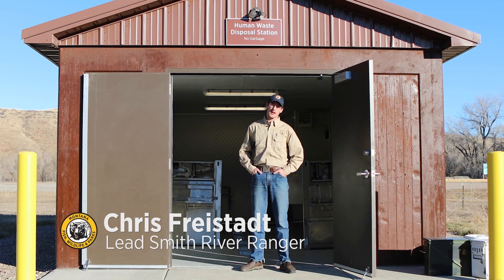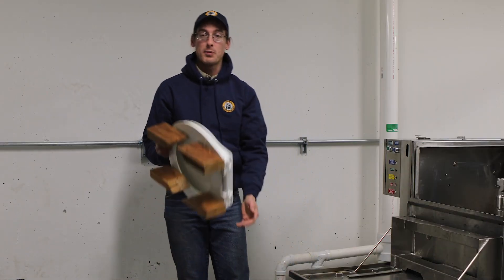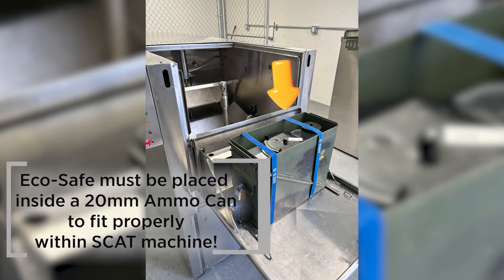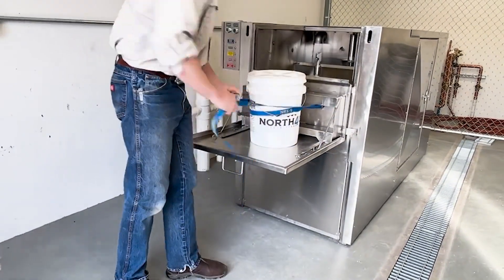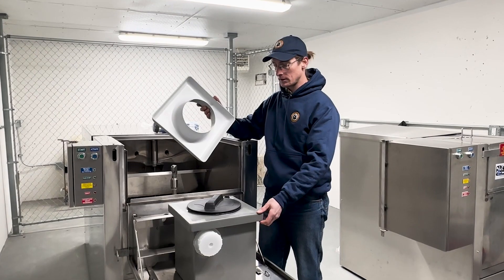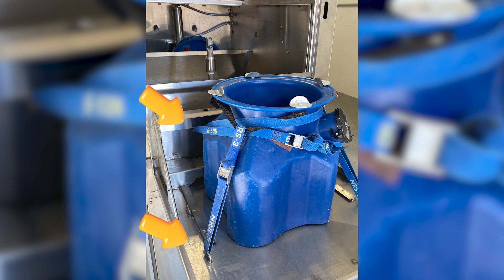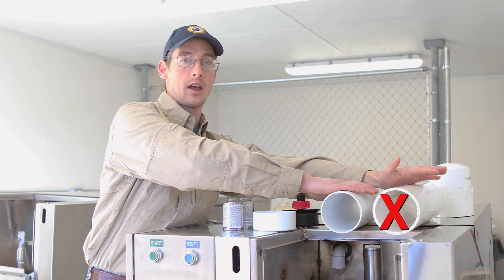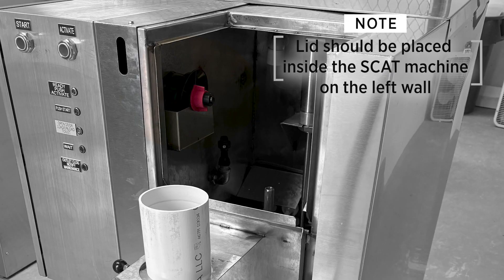Video: Approved toilets for the Smith River and how to use the SCAT machine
The Smith River requires all float parties, private and commercial, to pack out their human waste from the Smith River corridor. This requirement is similar to many other river systems in the West and necessary to maintain the integrity of natural and cultural resources. (Video courtesy of Montana FWP)